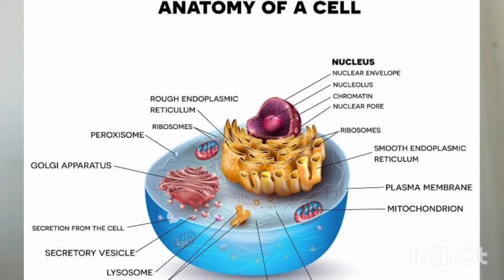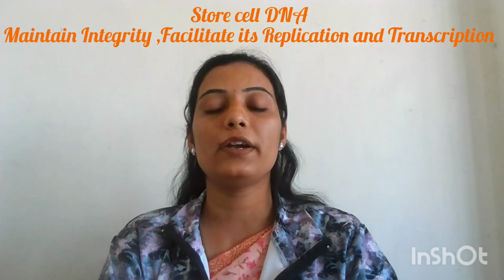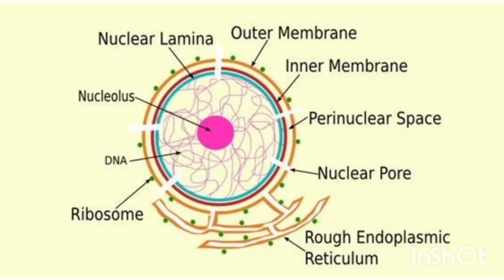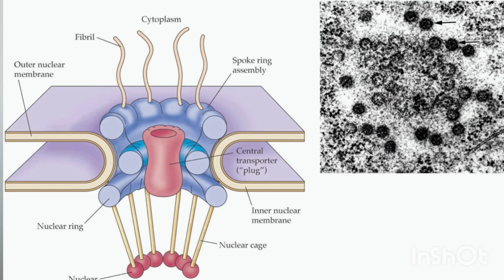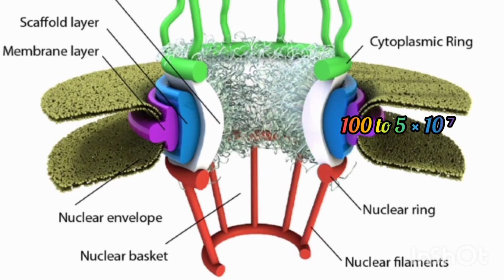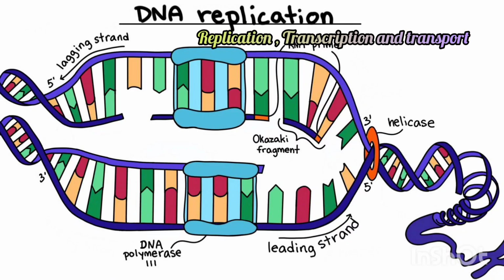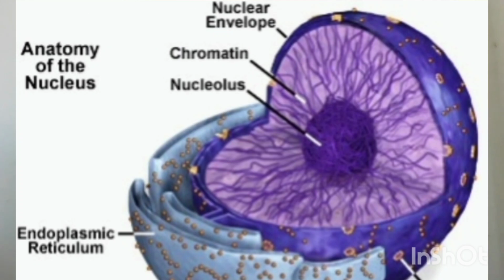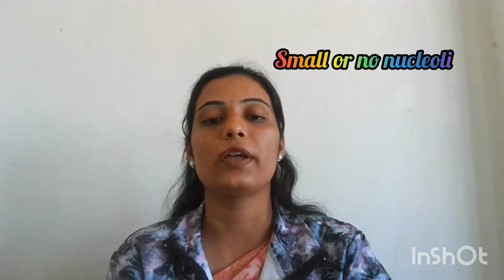The Nucleus :- Ultrastructure of Nuclear Membrane and Pore Complex